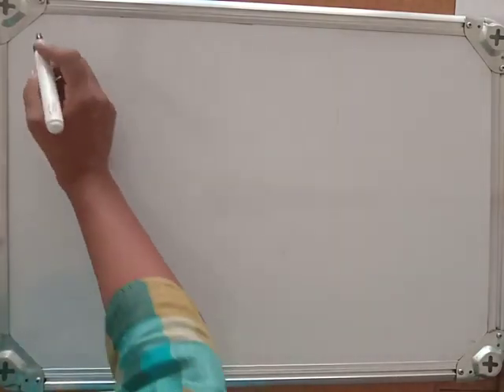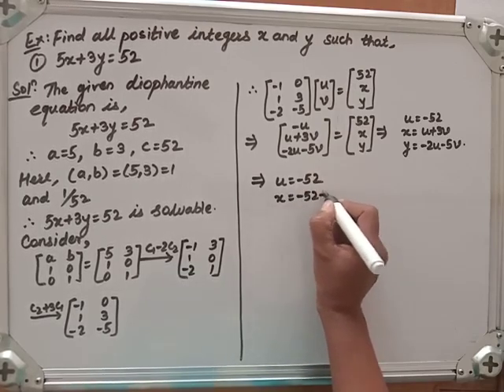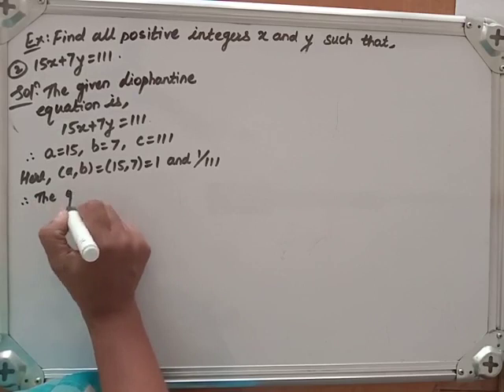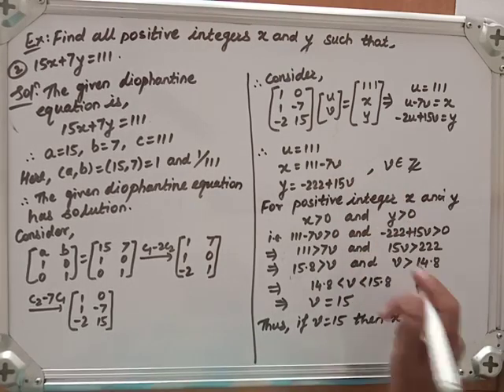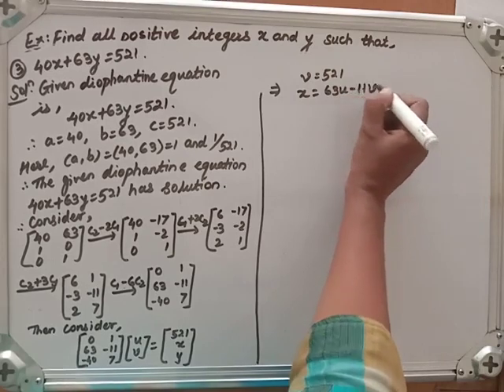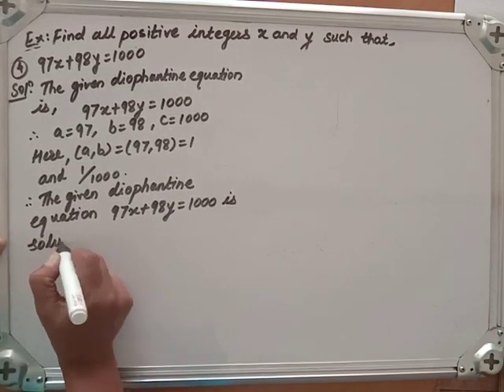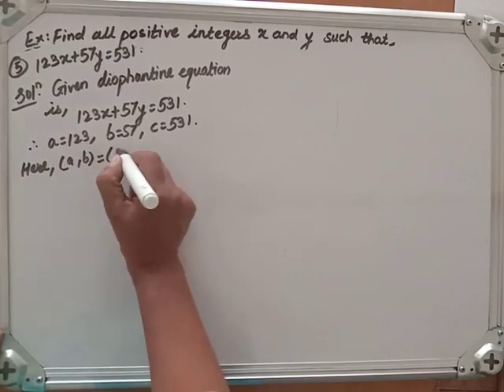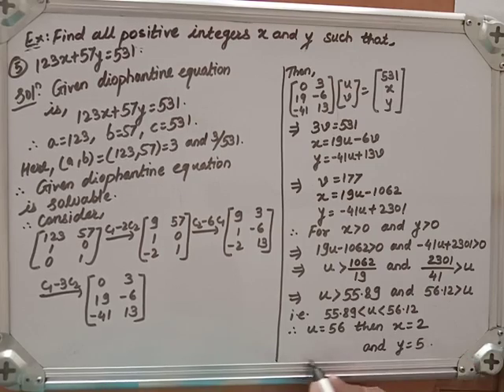Ch5Video2: TYBSc (Number Theory)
Diophantine Equation 2